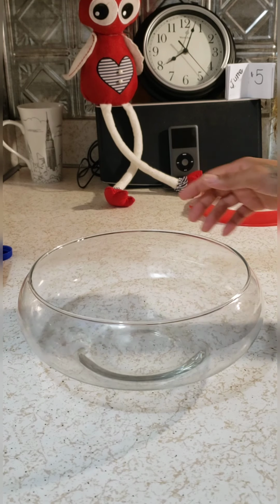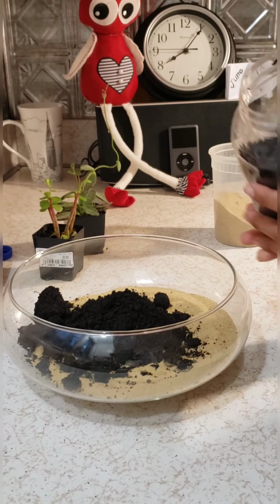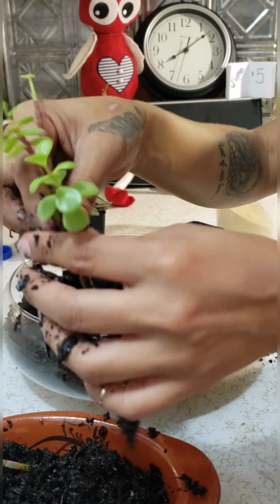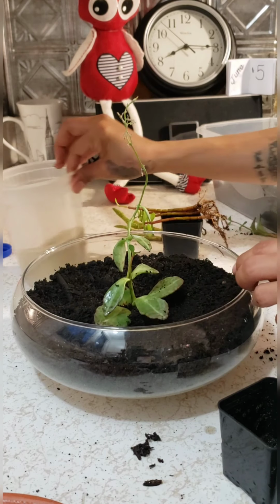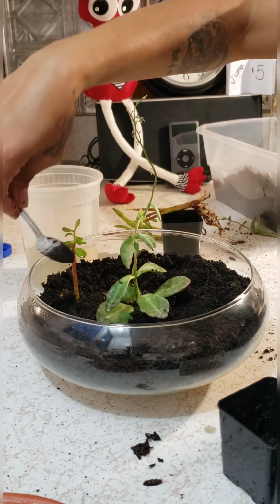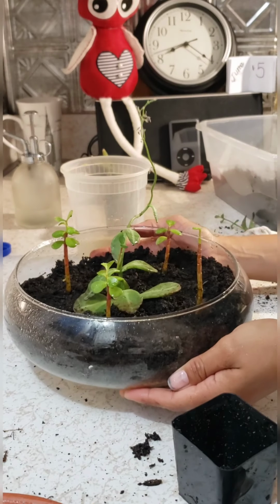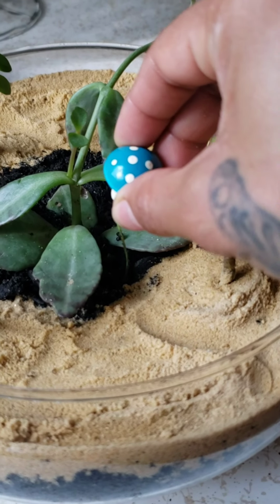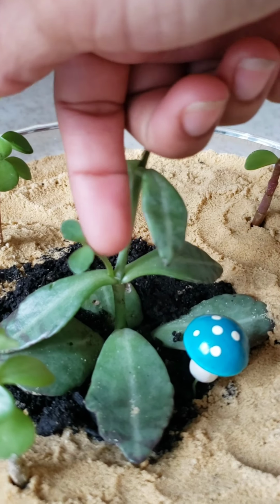Succulents in Glass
Succulents on Glass ! What a joy to work with Succulent ; with no much need it ! Make sure to get inspired and get your Mind Busy! Good Luck!